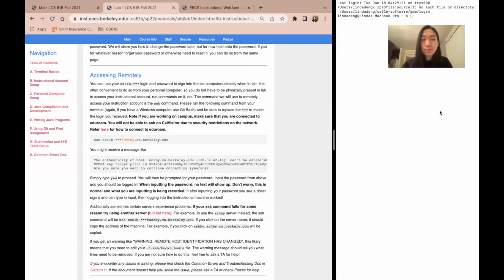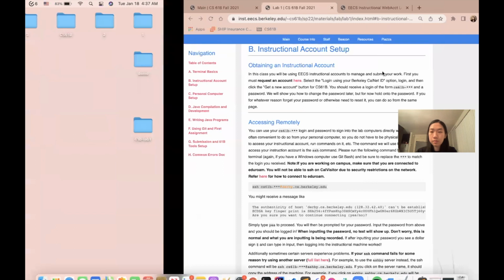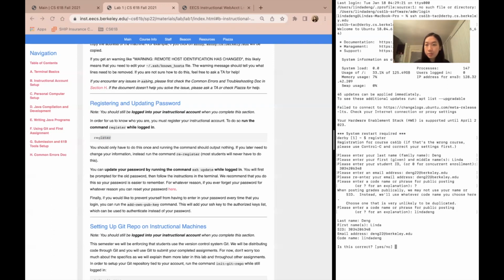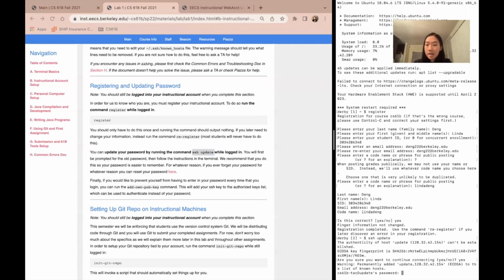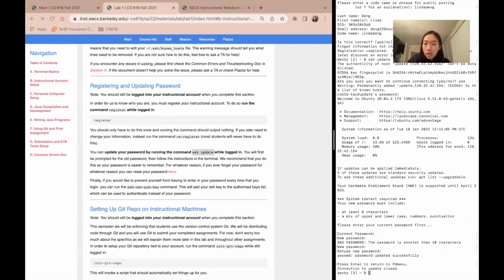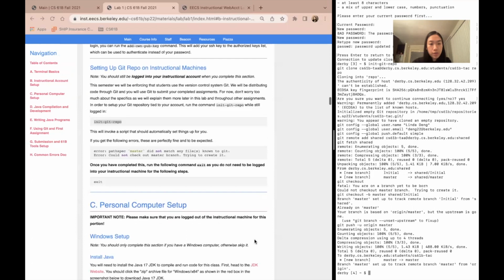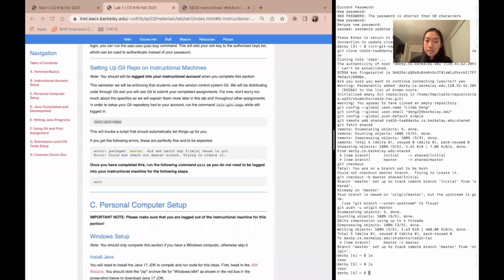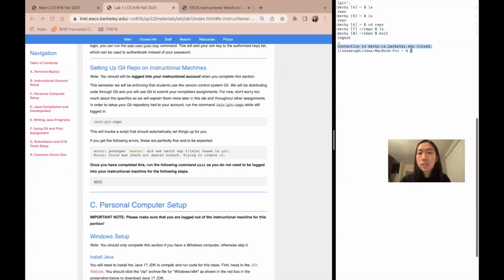[CS61B Sp22 Lab 1] Instructional Account Setup